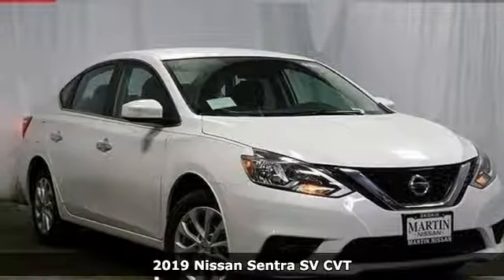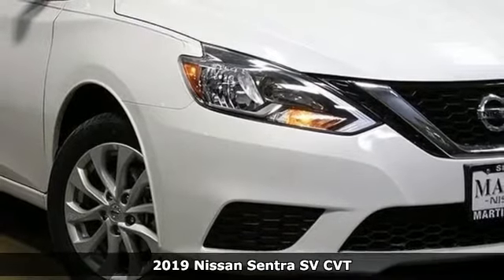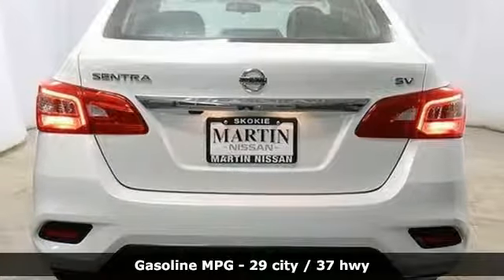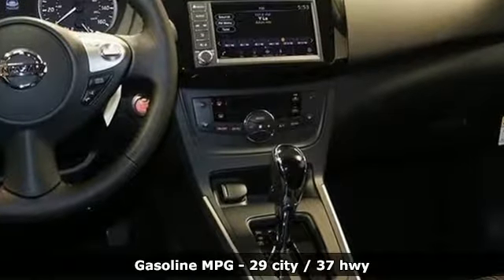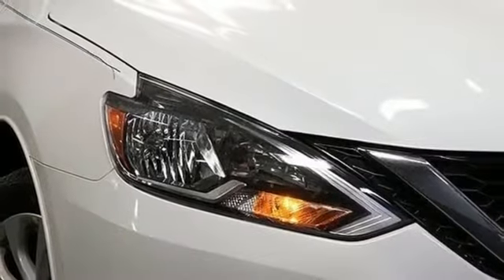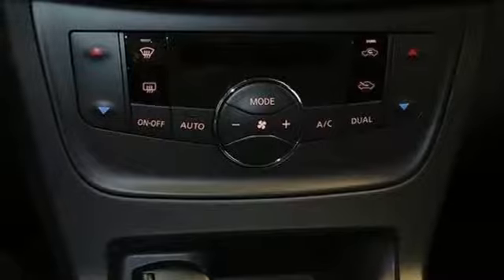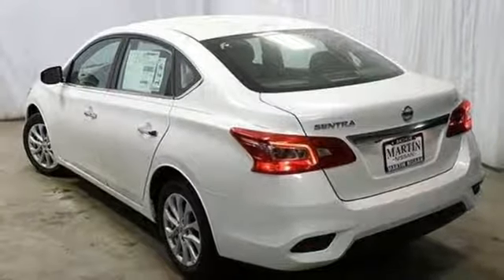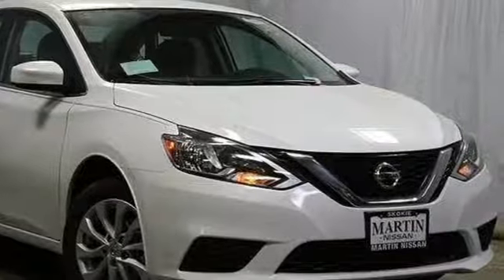New 2019 Nissan Sentra Skokie IL Chicago, IL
Year: 2019
Make: Nissan
Model: Sentra
Trim: SV
Engine: 4 Cyl - 1.8 L
Transmission: Variable
Color: Aspen White Pearl
Interior: Charcoal
Stock #: N9655
VIN: 3N1AB7AP9KY253638
pHome of the Lifetime Oil Change and Tire Rotation Program. Call today for details./p pThis Nissan includes: /pli[L92] CARPETED FLOOR MATS W/TRUNK MAT (PIO)ulliFloor Mats /li/ul/lili[C03] 50 STATE EMISSIONS/li*Note - For third party subscriptions or services, please contact the dealer for more information.*brpThis is the one. Just what you've been looking for. You can finally stop searching... You've found the one you've been looking for./ppThe look is unmistakably Nissan, the smooth contours and cutting-edge technology of this Nissan Sentra SV will definitely turn heads./p

Our Sales Hours Are:

9:00 am to 9:00 pm Monday through Friday

9:00 am to 6:00 pm on Saturday

Address:
5240 Golf Road